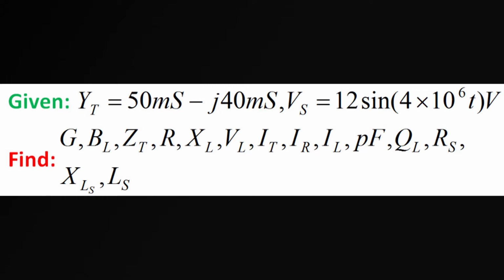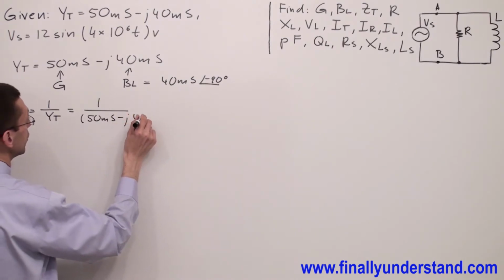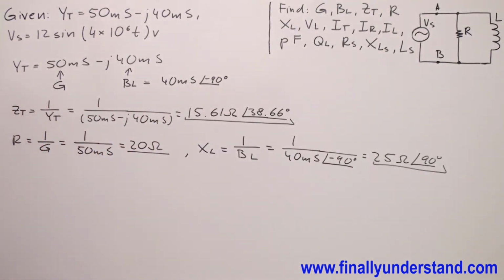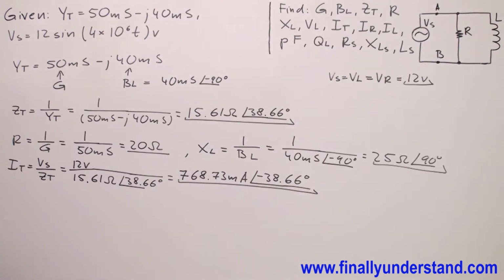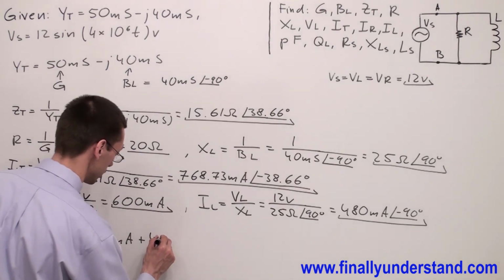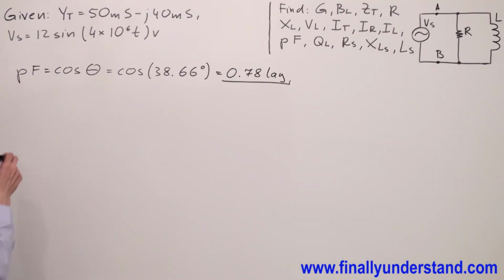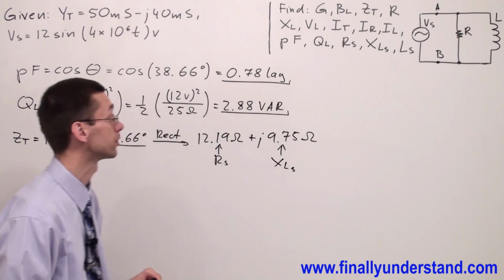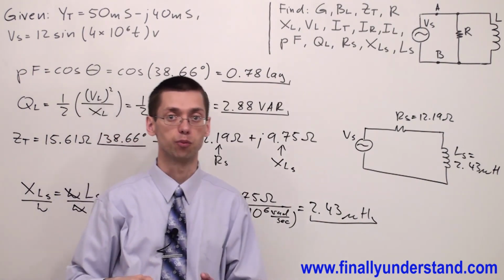Visualize the Phase! RL Parallel Circuit AC Analysis Tutorial 06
Ever wonder how inductors really behave when hit with alternating current? In this engaging tutorial, we break down the AC analysis of an RL parallel circuit like never before. Explore how to calculate impedance, understand phasor relationships, and uncover the secrets of inductive reactance.

Whether you're a student, hobbyist, or curious engineer-in-the-making, this video will boost your understanding with clear visuals, real-world examples, and no fluff explanations.

✅ Perfect for:
Anyone curious about resistor-inductor (RL) parallel circuits

📊 Topics Covered:
Impedance in RL parallel circuits
Phase angle and phasor diagrams
Current and voltage behavior in AC
Time constant and frequency effects